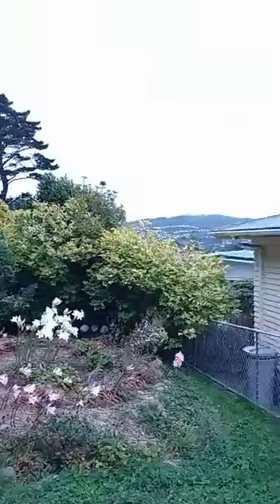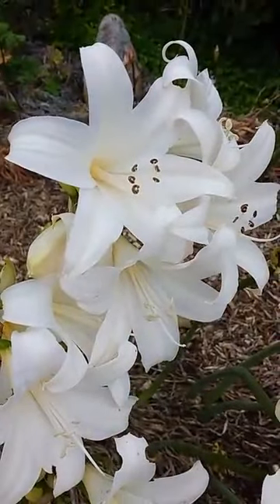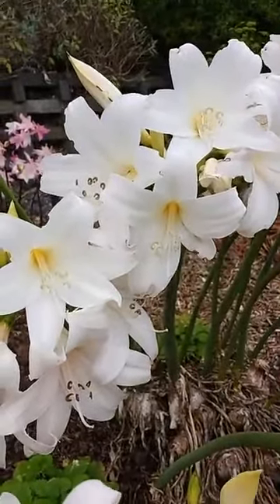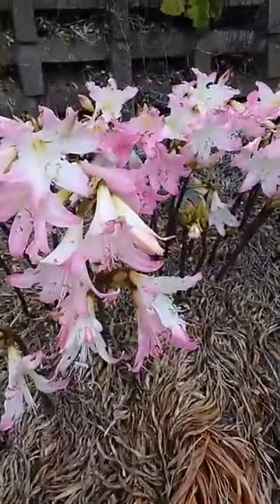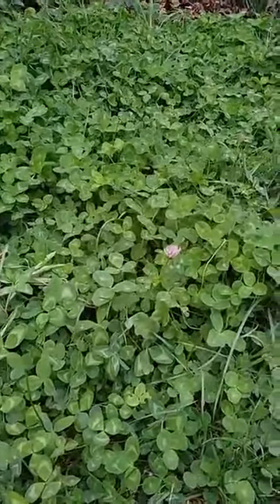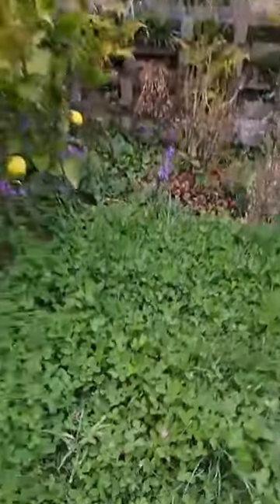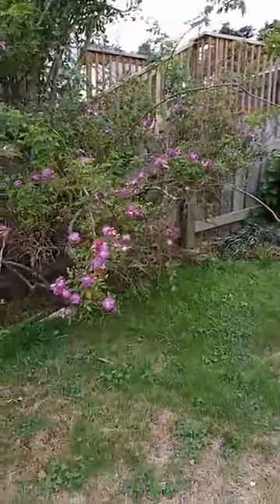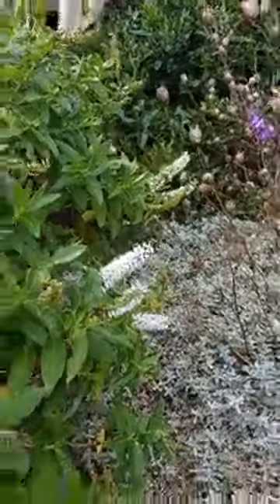How To Break The Chains Of Being A People Pleaser - 11 March 2020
What if you know you're a people pleaser but even the idea of saying 'this isn't what I want' makes your stomach churn? What if you start gently, just by thinking about how your life would be if you somehow actually knew how to do that?

What if bit by bit you can connect with how this greater level of empowerment (that you keep on imagining) actually feels? What if those empowered feelings will help you become someone who can say no now?

Ready to empower yourself gently? Messenger me about 1-1 Coaching, or my safe, private and transformational group coaching space, the Heartfield for Abundant Manifestation.

Want to work with me, or give a little back to support my daily coaching Lives? for details, and thank you!